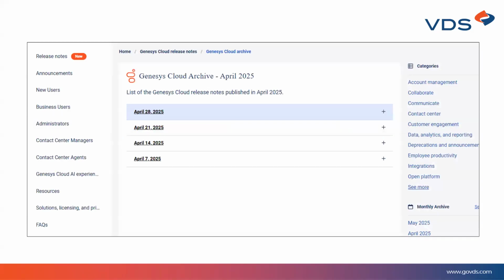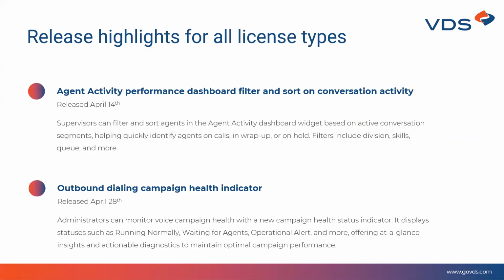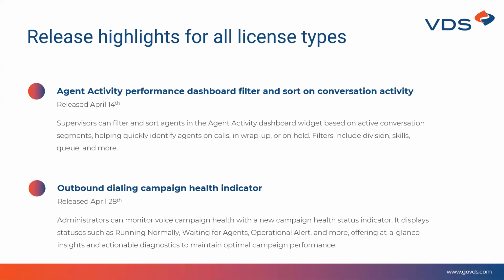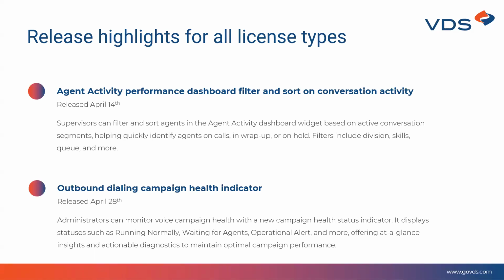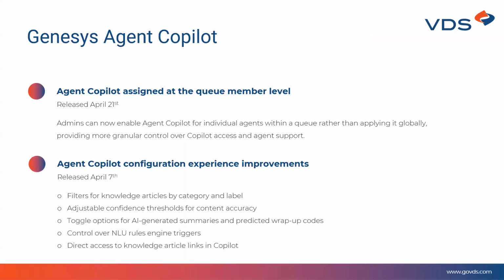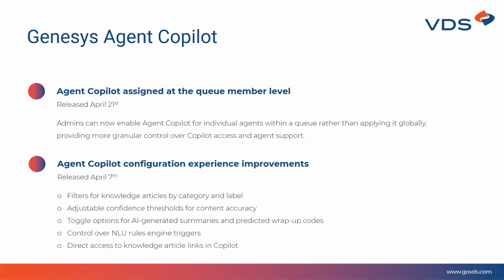Genesys Cloud April 2025 Release Highlights | Key Updates for Supervisors, Email, Dialer & Copilot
VDS breaks down the most impactful Genesys Cloud updates released in April 2025. With 33 updates rolled out over four release dates, Matt highlights the most relevant improvements for supervisors, admins, and contact center leaders.

🟢 Key Updates Covered:

Agent Activity Dashboard Filters: More ways to sort and monitor real-time agent interactions.

Outbound Dialing Campaign Health Indicator: Instantly spot issues with outbound campaigns.

Microsoft Graph Email Integration: Keep email traffic inside your Microsoft environment—secure and compliant.

Copilot Queue-Level Assignment: Assign AI Copilot to individual agents for targeted testing.

Configuration Improvements for Copilot: Easier setup and better usability for admins.

📌 For the full release notes, visit the Genesys Resource Center.
Questions? Reach out to the VDS team for help implementing or testing these new features.